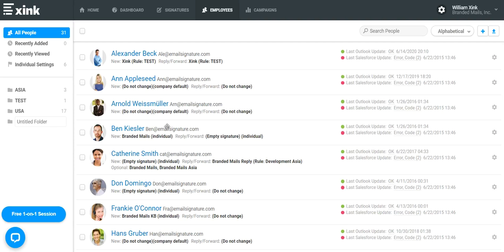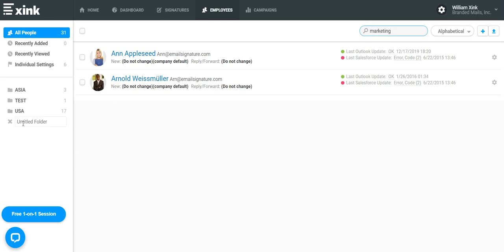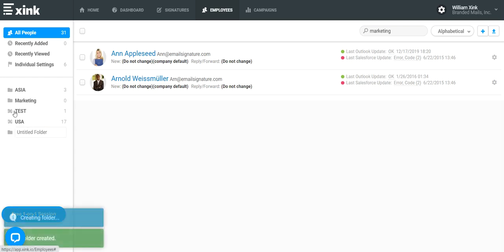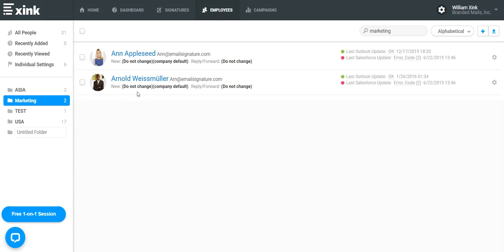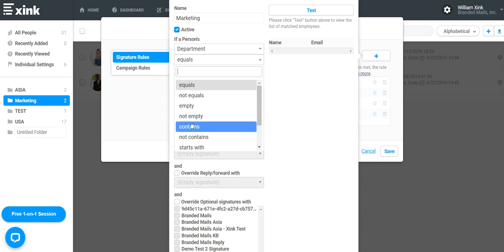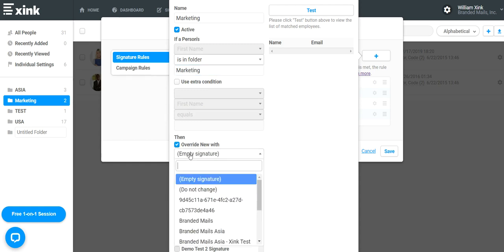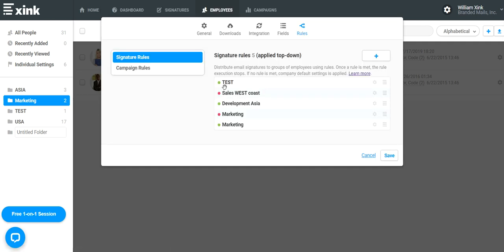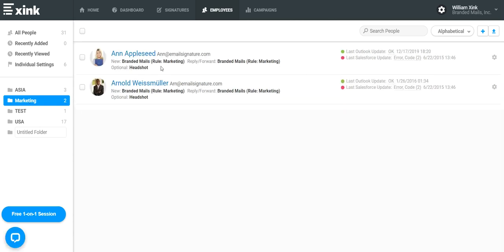How to assign email signatures to users in a folder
You create a folder in EMPLOYEES, add users to the folder and assign signatures to users in that folder (via rules).
It gives you 100% flexibility :)